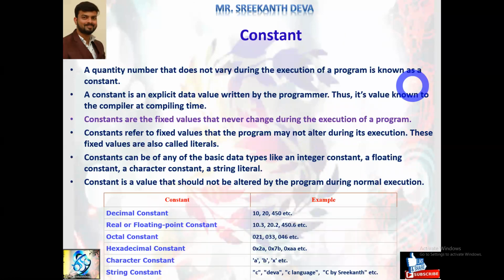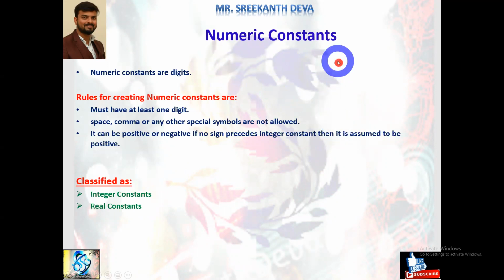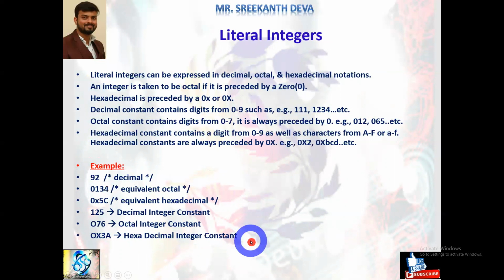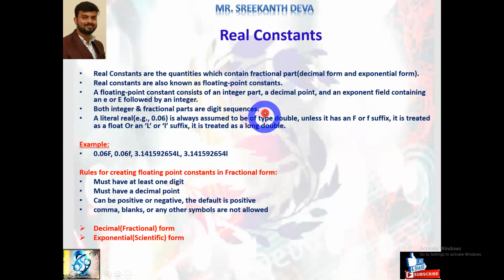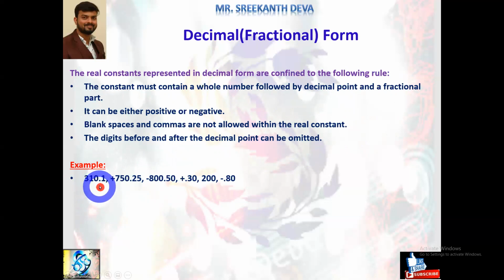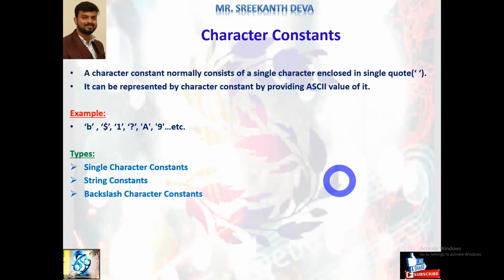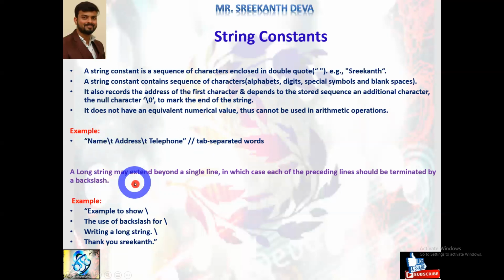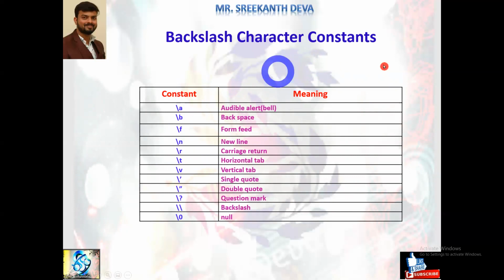Constants | Numeric Constants | Character Constants | C-95 | SreekanthDeva.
Session-95 | Constants in C | Primary Constants | Secondary Constants |
 Numeric Constants |  Integer Constants | Real Constants | Character Constants | Single Character Constants |String Constants | Backslash Character Constants |SreekanthDeva.